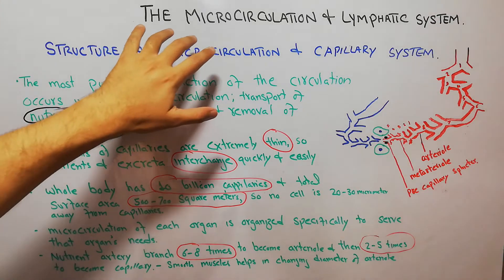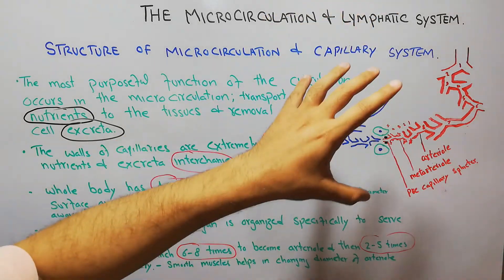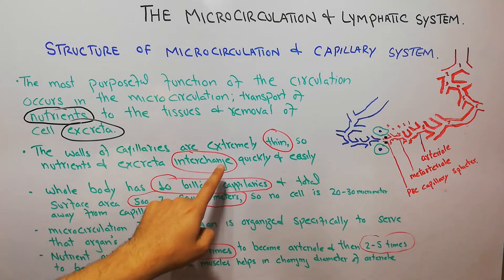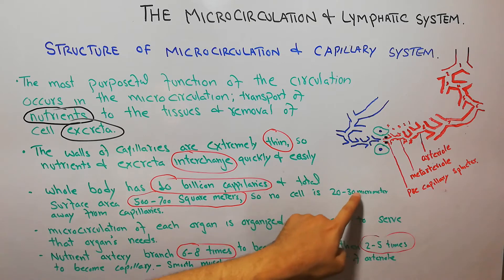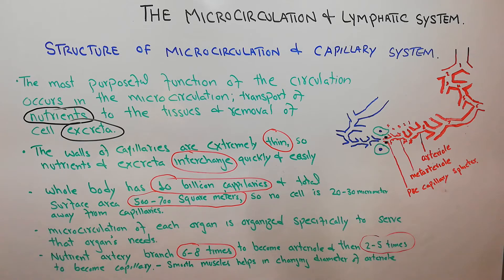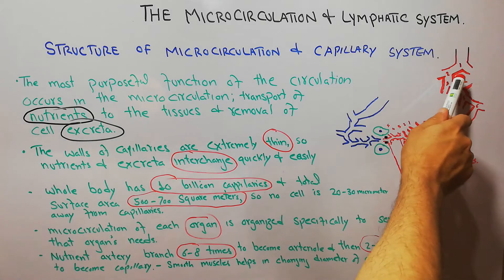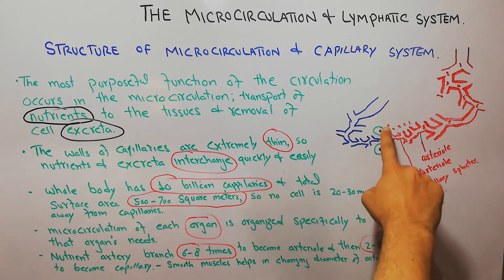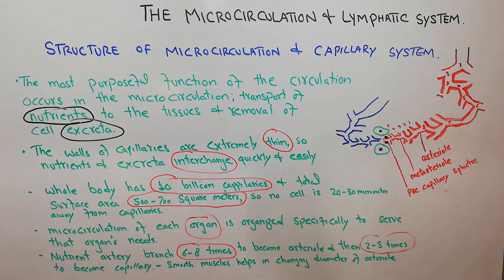CVS physiology 78. Structure of microcirculation and capillary system, The microcirculation.